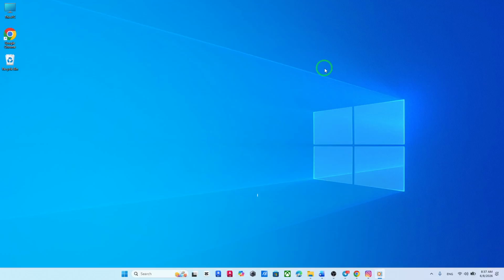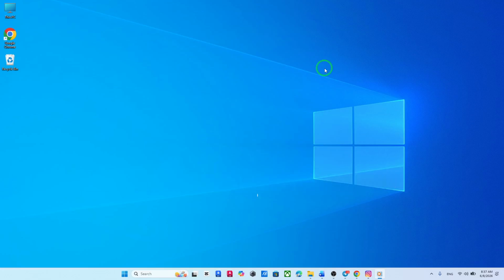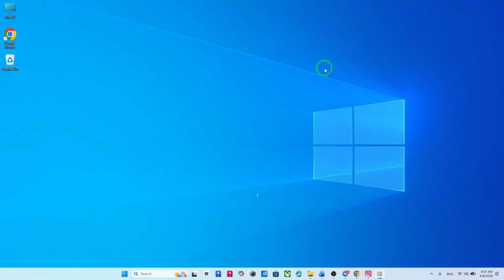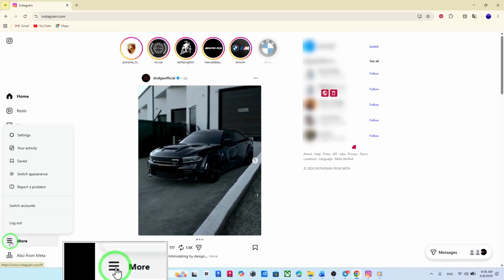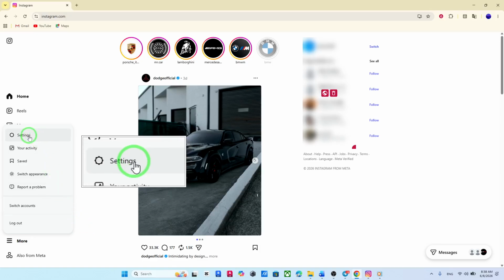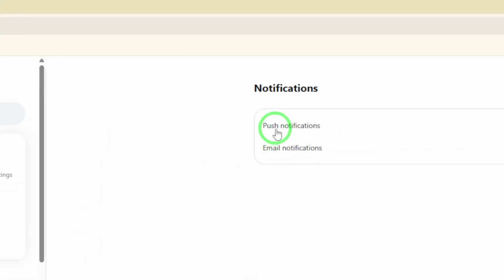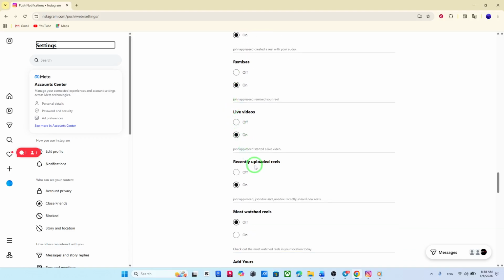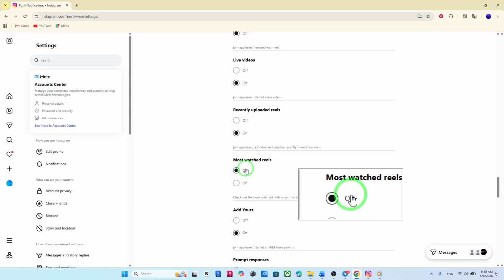How To Mute Notifications For Most Watched Reels On Instagram Web On PC (New Update)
Learn how to mute notifications for most watched reels on Instagram Web on PC with the latest update. This quick guide helps you control distracting alerts and customize your notification preferences for a smoother browsing experience.

1. Open Instagram web

2. Click on the three lines at the left bottom corner

3. Enter to Settings

4. Then Notifications, click on Push notifications

5. Choose Off, under Most Watched reels-

Chapters:
00:00 Intro
00:12 Soultion
01:05 Outro